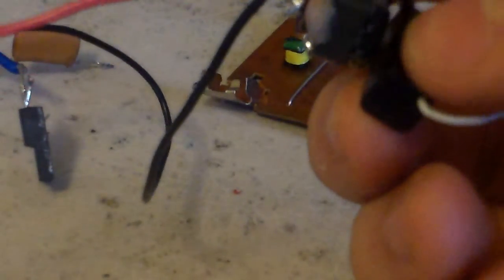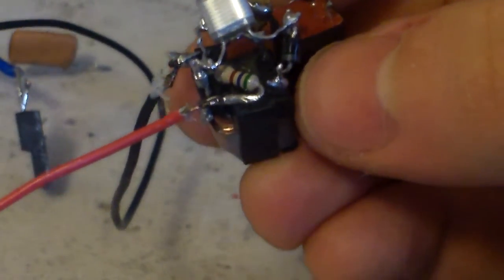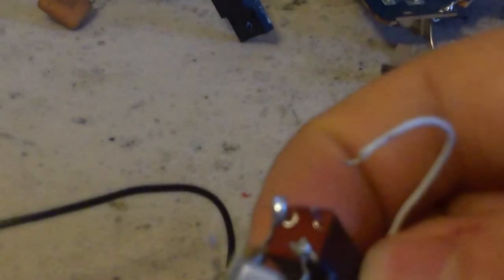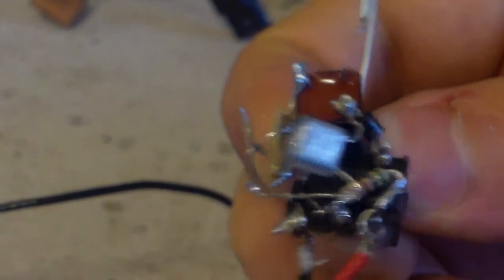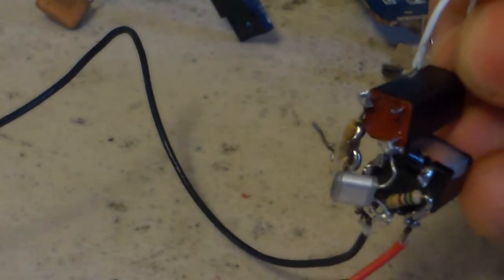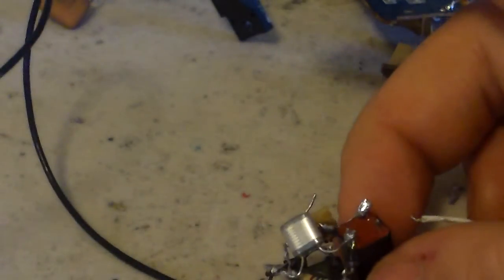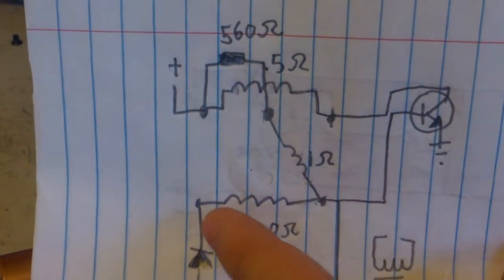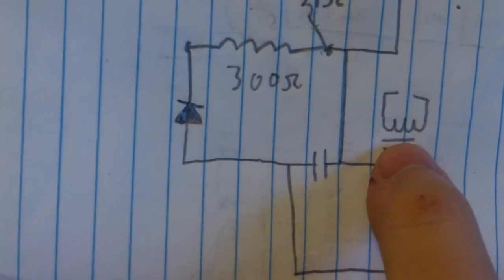tiny camera shocker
In trying to make a working 600 volt inverter i destroyed 8 disposable cameras, and the pharmacy no longer gives them out because of people making burning tasers with the 330 volt 120 mic cap they come with.